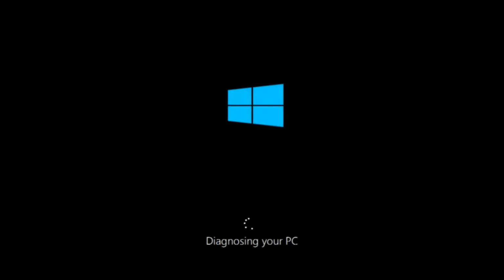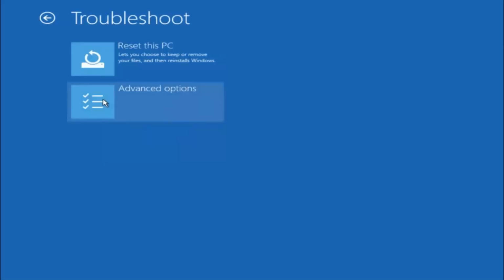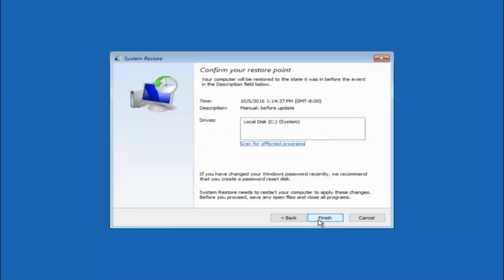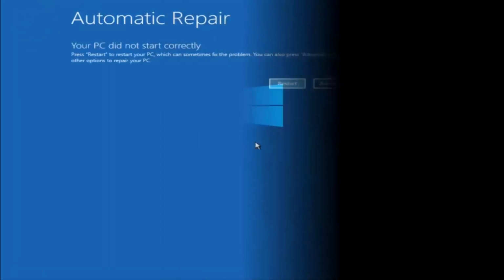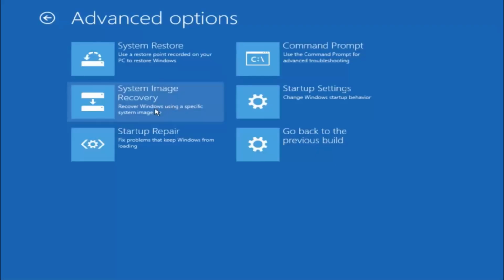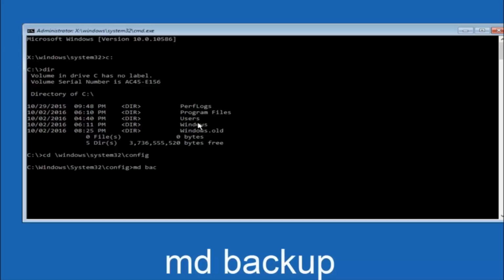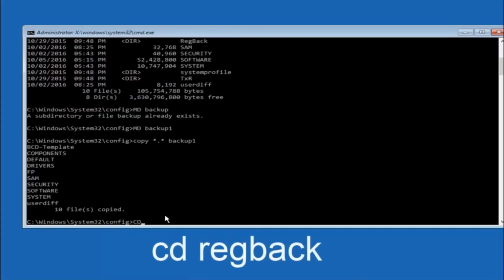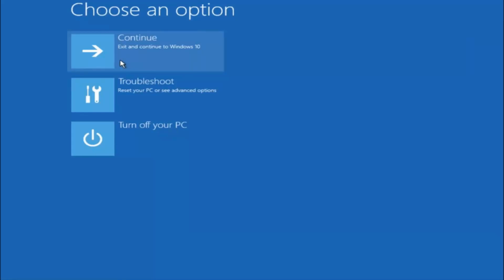How To Fix Blue Screen on HP OmniBook [Solution]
Experiencing a blue screen error on an HP OmniBook can severely interrupt productivity and cause unexpected system crashes. This comprehensive video overview focuses on understanding the root causes behind system instability and stop code errors on high performance laptops and portable computers. Viewers will gain valuable insight into how hardware conflicts, outdated system drivers, and operating system corruptions lead to unexpected blue screen events. By exploring the underlying factors associated with system crashes, laptop users can better identify critical stability issues affecting their HP devices.

Issues addressed in this tutorial:
HP OmniBook blue screen fix
HP OmniBook blue screen error
HP laptop stop code fix
HP OmniBook BSOD error
HP OmniBook system crash fix
HP laptop blue screen solution
HP OmniBook troubleshooting
HP OmniBook boot error
HP laptop unexpected restart fix
HP OmniBook blue screen repair